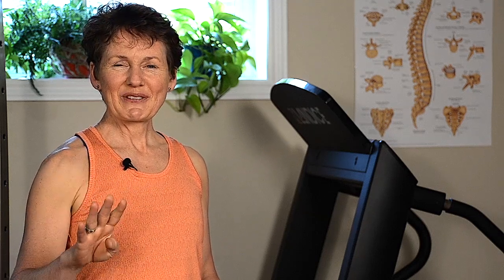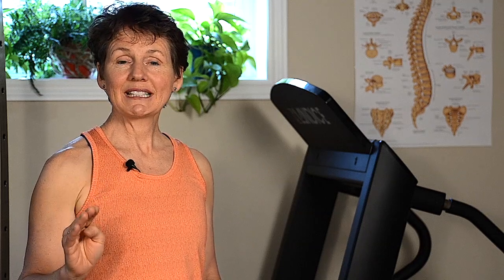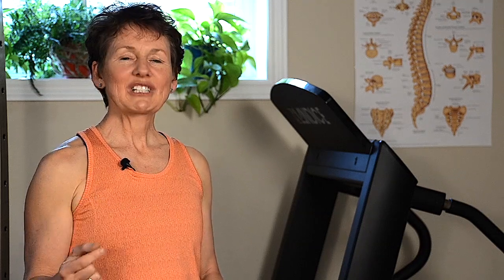Best Osteoporosis Diet and Exercises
Physical Therapist Margaret Martin describes how diet and exercise improve bone health and osteoporosis. Margaret defines osteoblast and osteoclasts and the role they play in osteoporosis. She describes the roles exercise, nutrition, diet and genetics play in the health of your bones and osteoporosis.

--Chapters--
0:00 Introduction
0:09 Definition of Osteoblasts
0:27 Definition of Osteoclasts
0:31 How Exercise and Nutrition Improve Osteoporosis and Bone Health
0:55 Exercises That Improve Osteoporosis and Bone Health
1:46 Nutrition and Foods That Improve Osteoporosis and Bone Health
2:08 Your Genetics (Family History) Affect Osteoporosis and Bone Health

You can find a comprehensive list of foods for osteoporosis in these blog posts:

Nutrition for Bone Health: There’s More Than Just Calcium

CLICK ON THE LINK BELOW for a PERFECT POSTURE

FREE COURSE on OSTEOPOROSIS and EXERCISE

BOOKS on AMAZON
Exercise for Better Bones - Osteoporosis Exercise Program (Book)